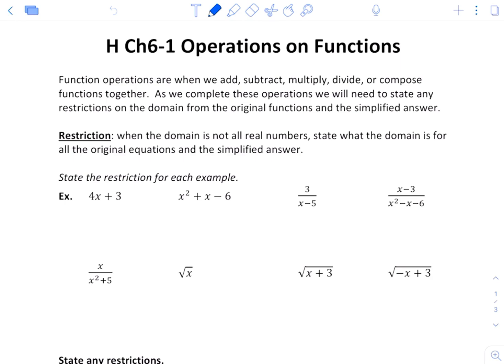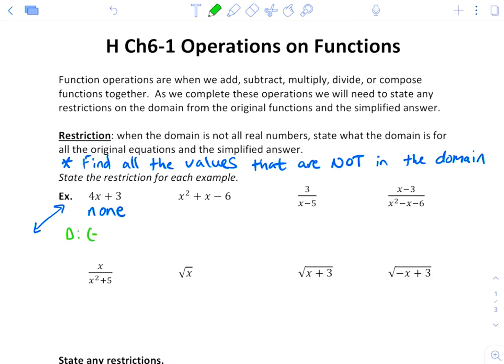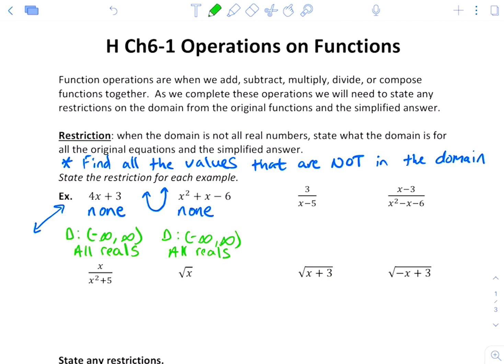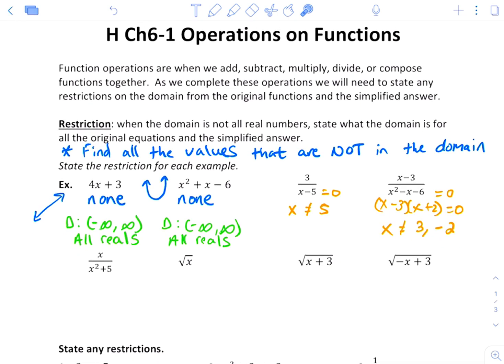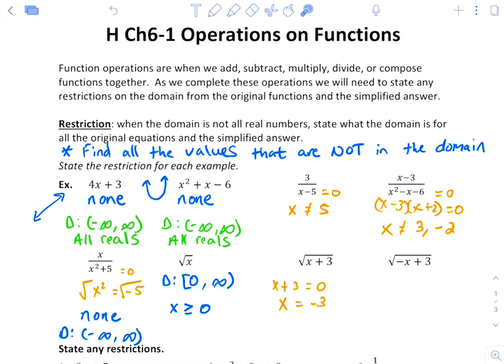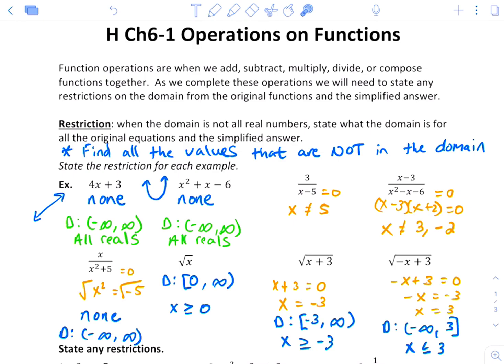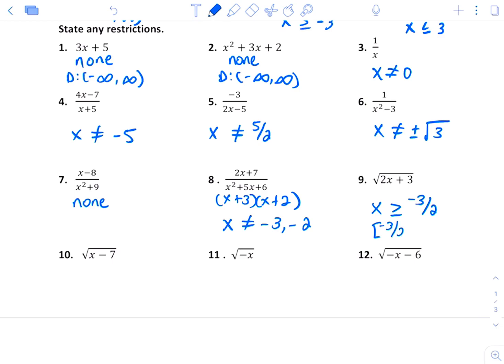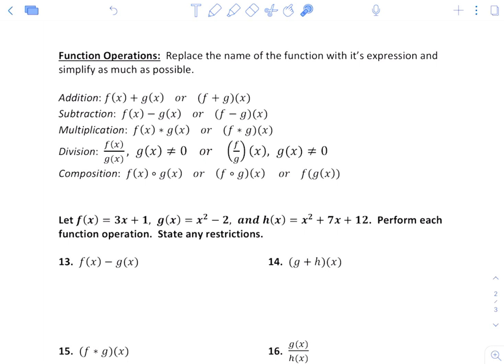Honors Ch6-1 Part A - Restrictions